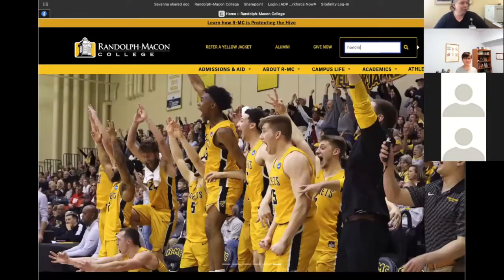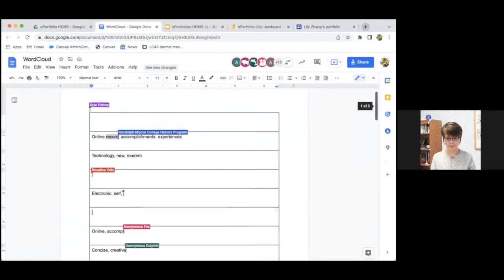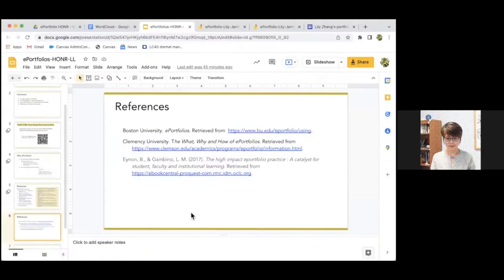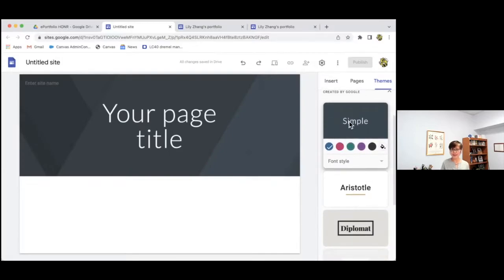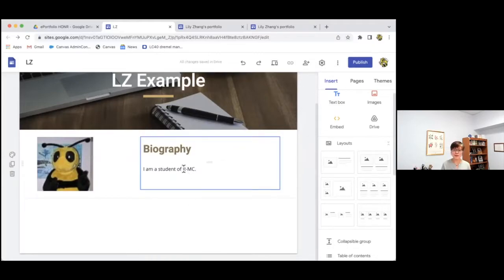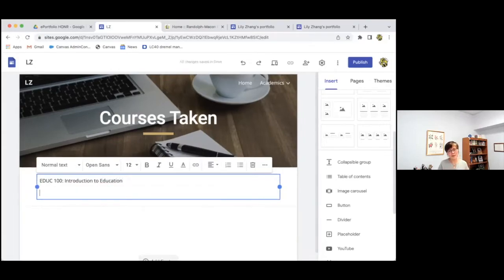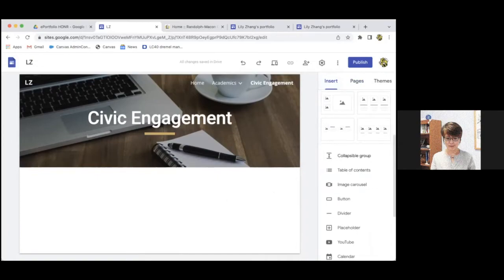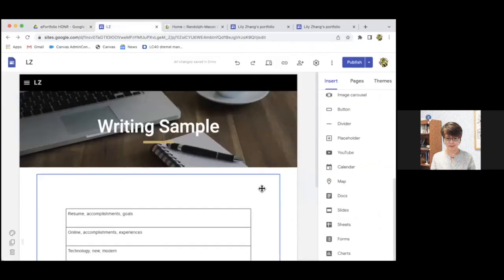E Portfolio Training Session 2022 - With Ms. Zhang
This is the spring 2022 training session on E-Portfolios.